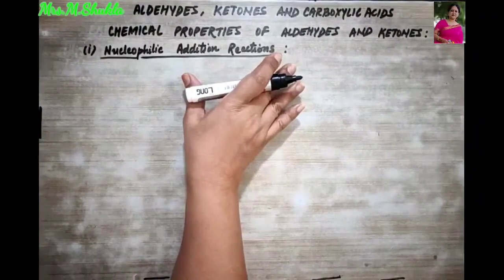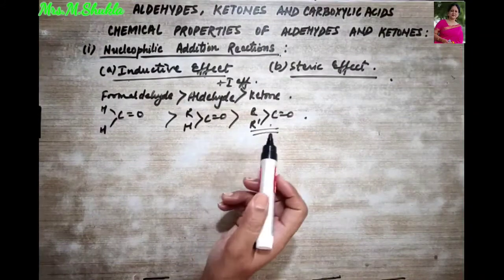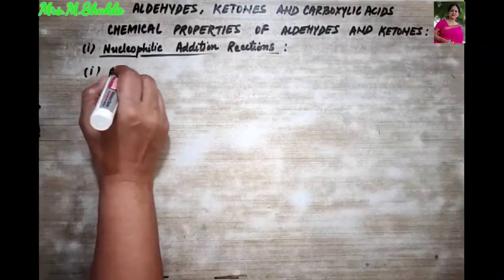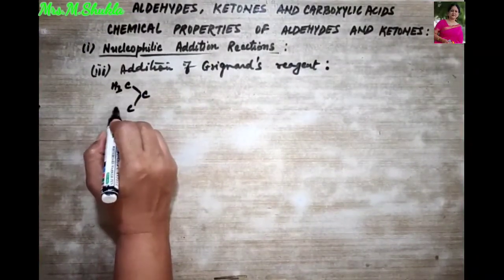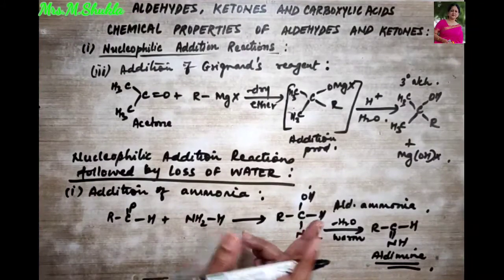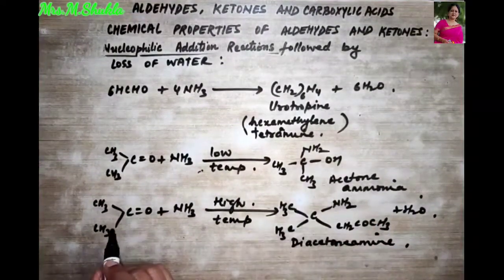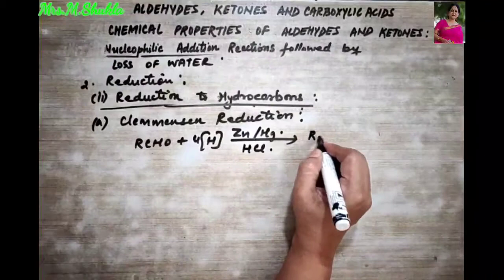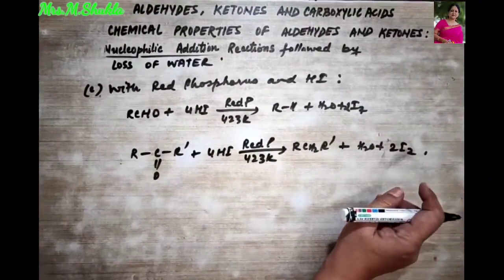ALDEHYDES KETONES AND CARBOXYLIC ACIDS CLASS 1️⃣2️⃣ᵗʰ